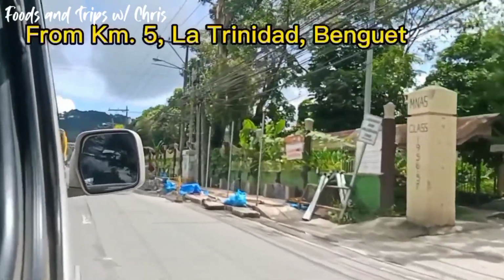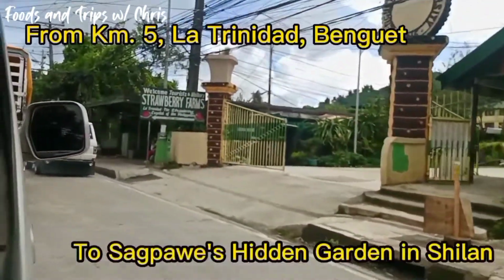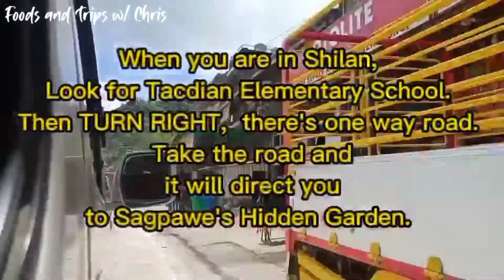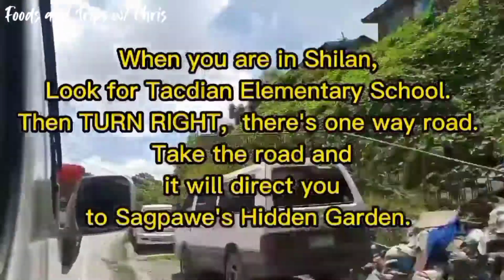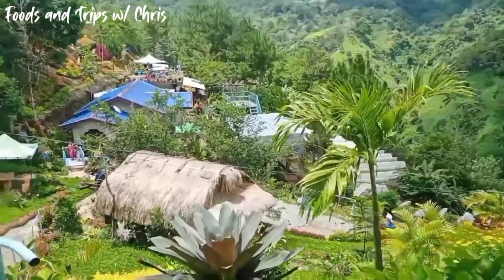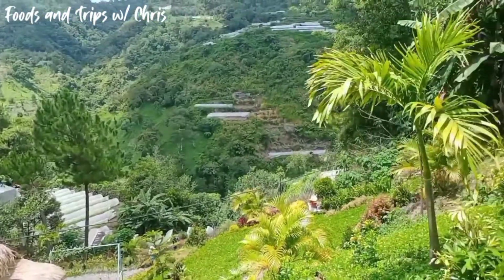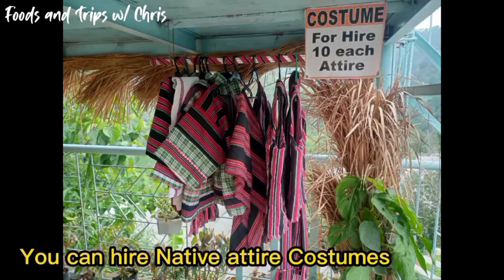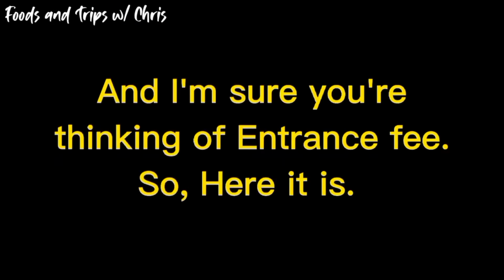Trip to Sagpawe's Hidden Garden (Mayana Mountain)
Come and visit SAGPAWE'S HIDDEN GARDEN to Explore the beauty of nature.
"IF YOU TRULY LOVE NATURE,YOU CAN FIND BEAUTY EVERYWHERE."
Sagpawe's Hidden Garden is more than just plants!
✅Mayana Bread
✅ Mayana Tea
✅ Mayana Ice Cream
✅ Mayana Ice Candy
✅ Mayana Coffee Jelo
✅Mayana Torta

Your Mayana collection is not just for the eyes, it's also for tummy's happiness 😋😊

Something to spice up your tastebud?
✔️ Ta-da. We've gotchoo CHILI PASTE 🌶️ Mix it with our SUKA 🎋 and Voila!

➡️ Suka and Chili Paste not enough? No worries ⬇️

☑️ Grab our newest addition, BAGOONG ALAMANG, to complete your dipping sauce 🦐

After satisfying your tummy, time to satisfy your eyesight and health. How?
✔️ Boom..Boom..Magwalis para iwas kalat at covid..Get your WALIS/SAGAD/SOFTBROOM here at Sagpawe's Hidden Garden 🙈

Affordable prices ⬇️
⏩Chili Paste @ Php100.00
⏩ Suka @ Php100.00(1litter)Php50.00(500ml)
⏩ Bagoong Alamang @ Php40.00
⏩ Walis @ Php110.00

√Thank you Have a Blessed Day ahead.